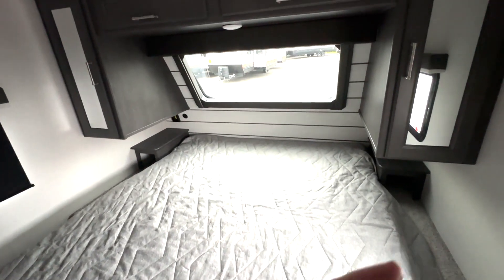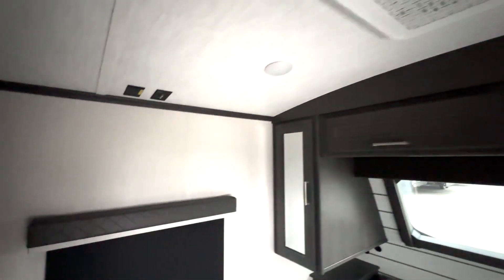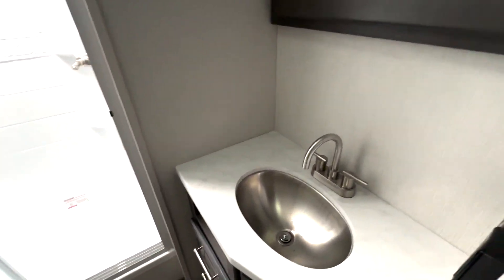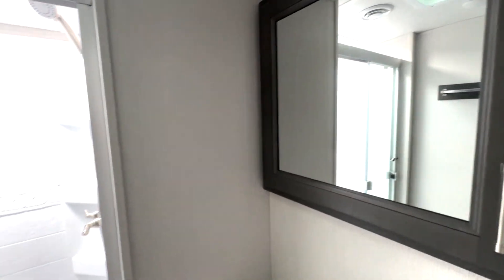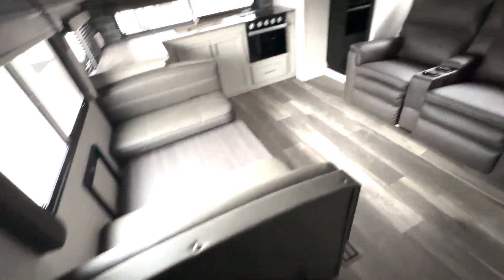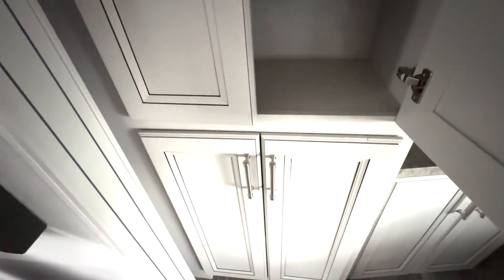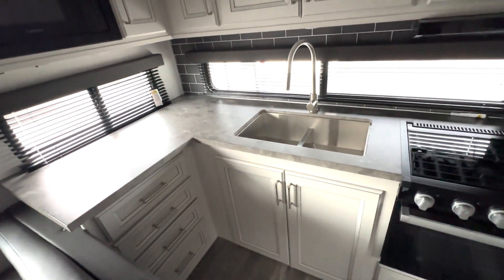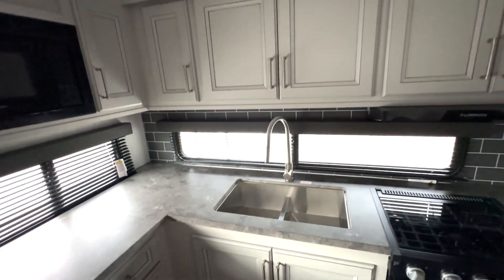New 2024 Cougar 25MLE - Travel Trailer